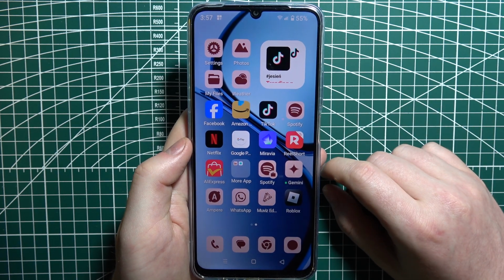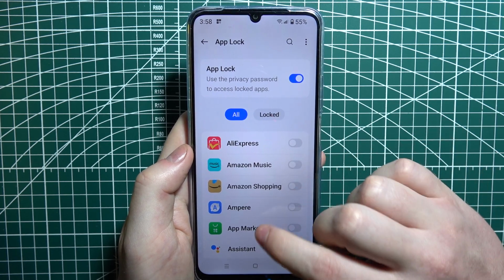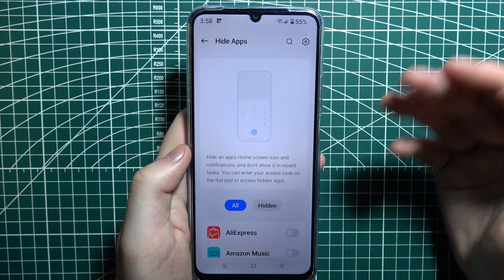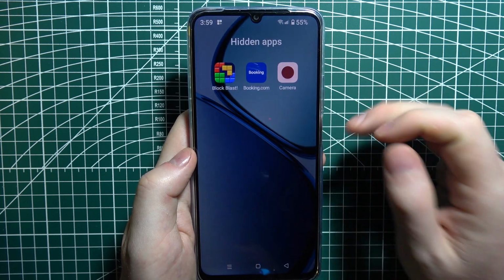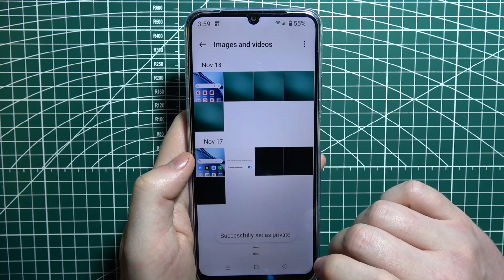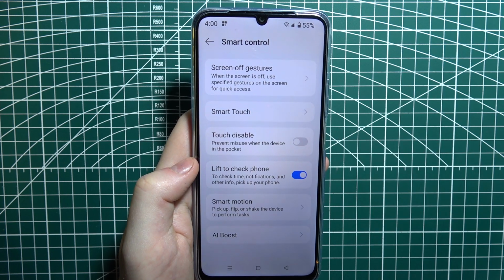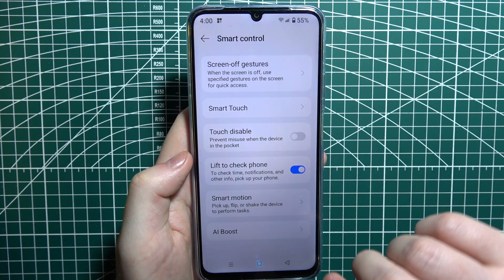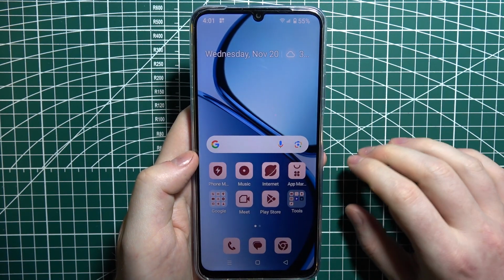Realme Note 60 - Best Tricks And Features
Discover the best tricks and features of your Realme Note 60 with this helpful guide. From hidden settings to useful shortcuts, this tutorial covers all the top tips to enhance your device experience. Learn how to make the most out of your phone’s capabilities, including camera tips, performance tweaks, and customization options. Unlock the full potential of your Realme Note 60!